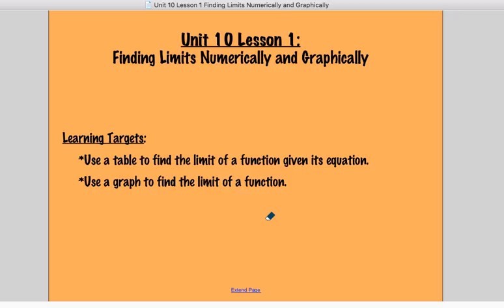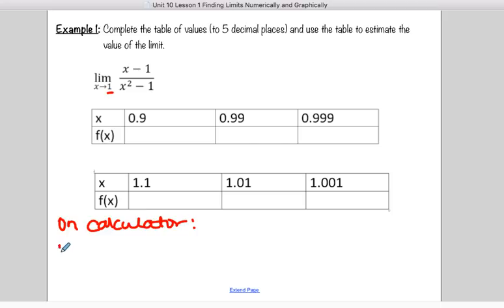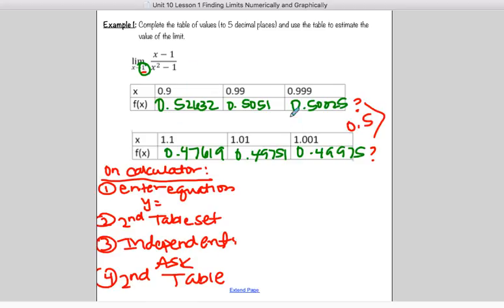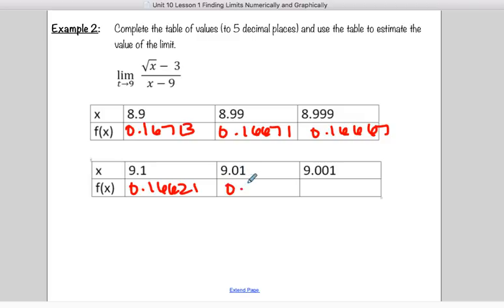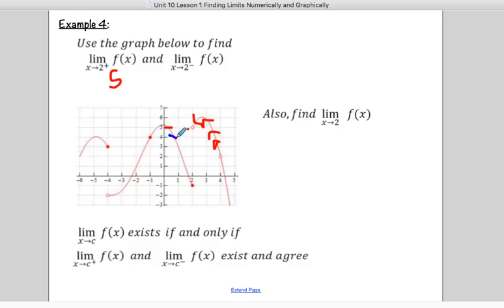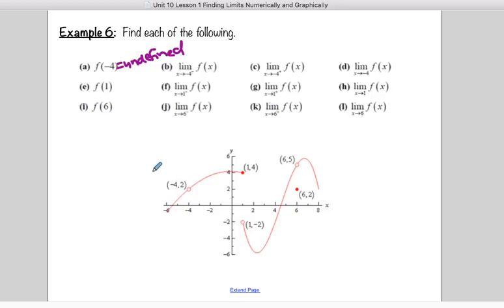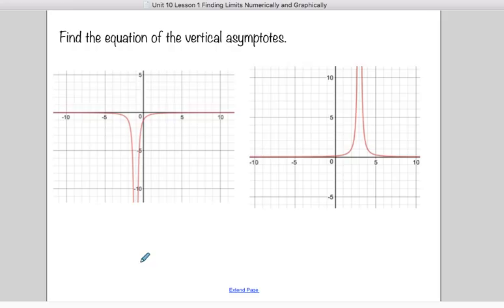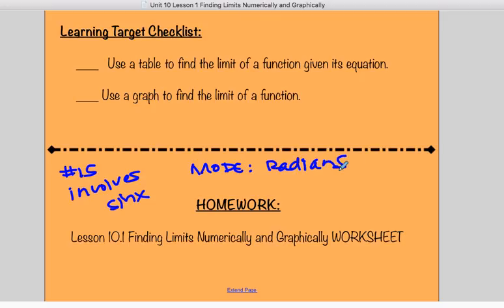Unit 10 Lesson 1 Finding Limits Numerically and Graphically VIDEO